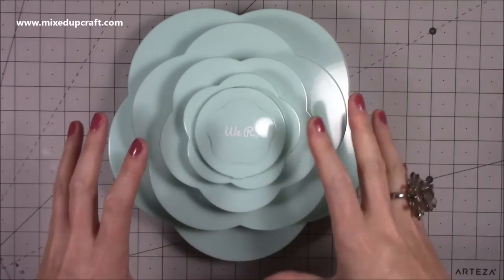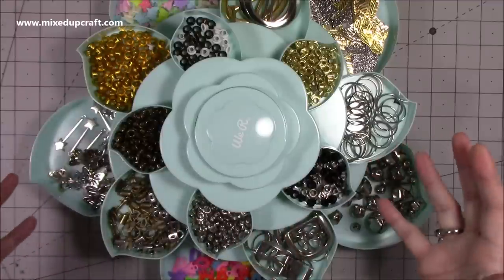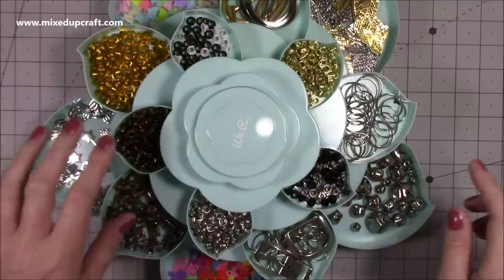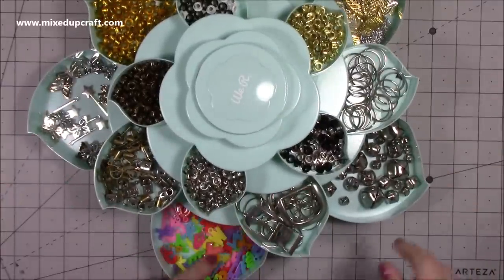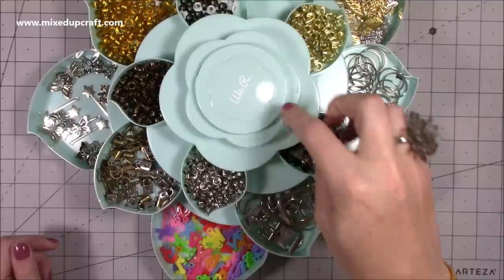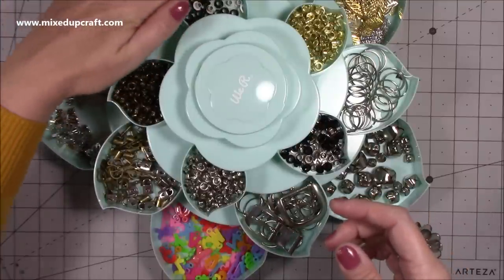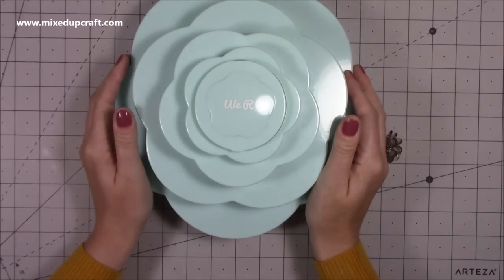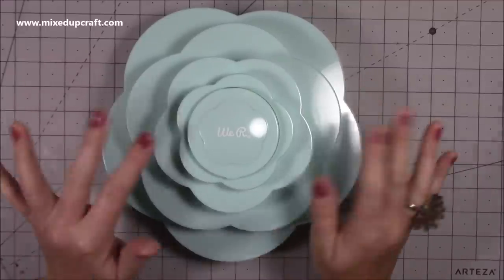My Favourite Craft Room Storage | We R Memory Keepers Bloom Storage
Here is the link for the WRMK Bloom Storage.

Sam